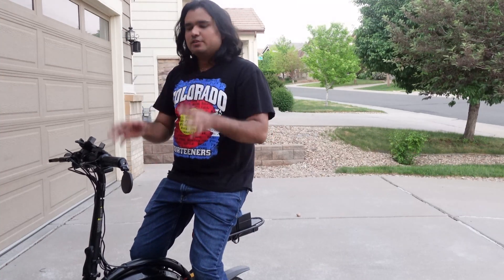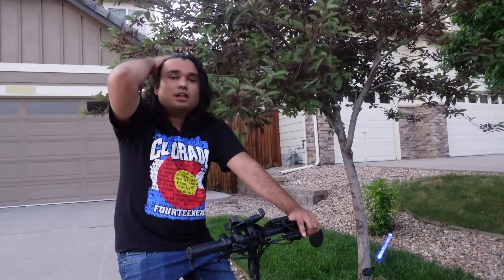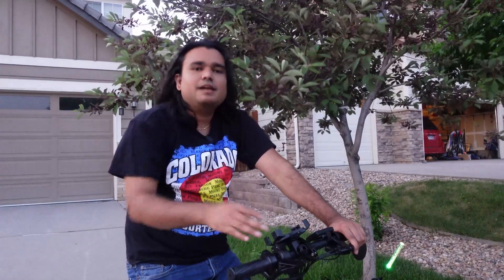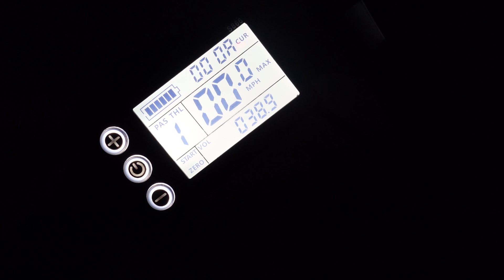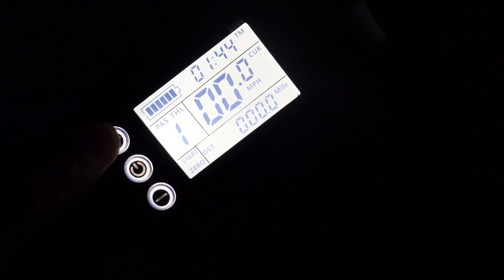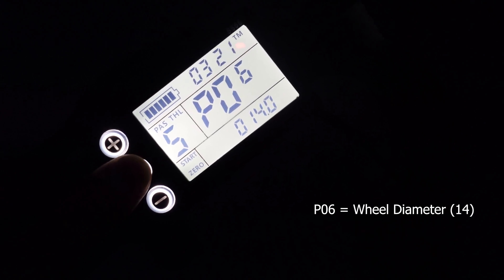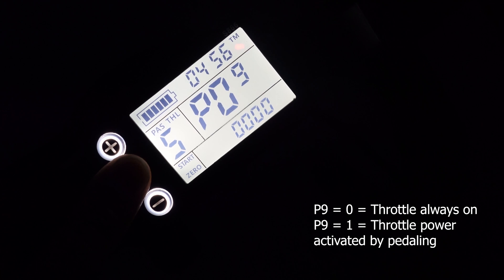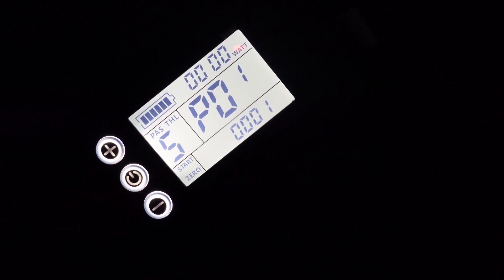Electric Bike (Jetson Bolt Pro) - Controller Upgrade Settings & Questions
This is a quick video to go over the new controller settings and calibration for the Jetson Bolt Pro (folding electric bike from Costco).

There are so many sellers who sell the same product, here are a few (USA, Canada, Ebay and Aliexpress):

Amazon Canada
Amazon USA